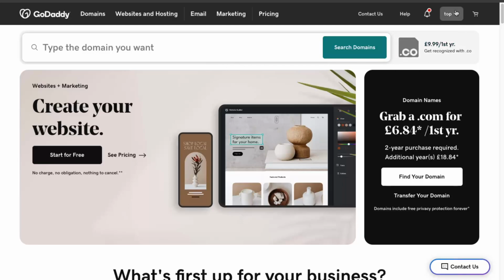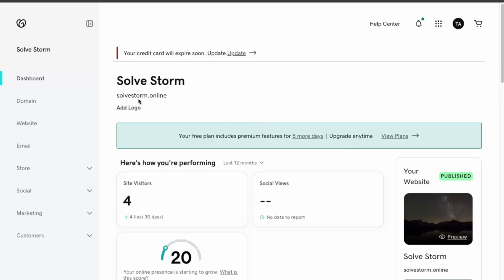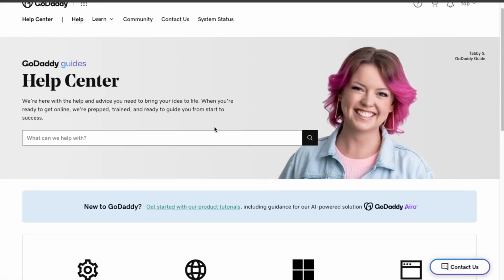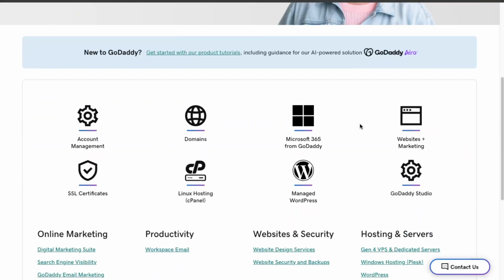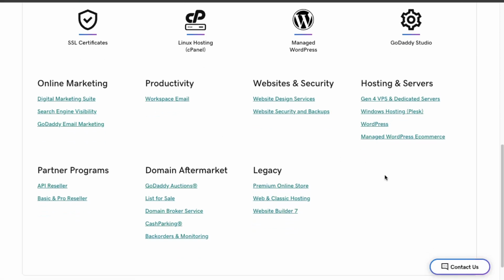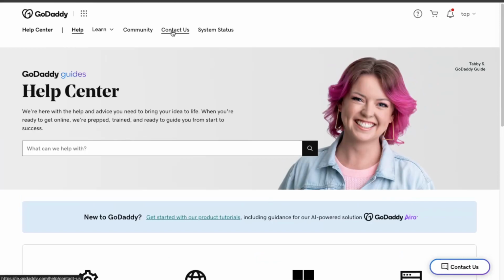How To Contact GoDaddy Support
In this video I show you How To Contact GoDaddy Support!